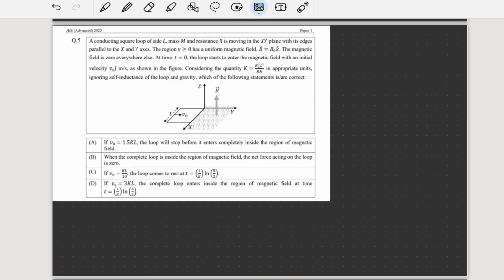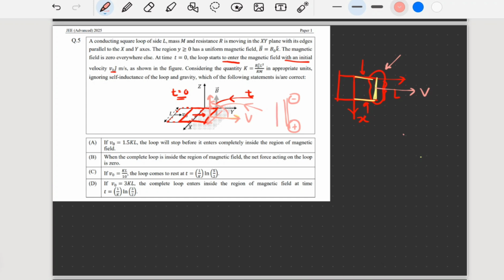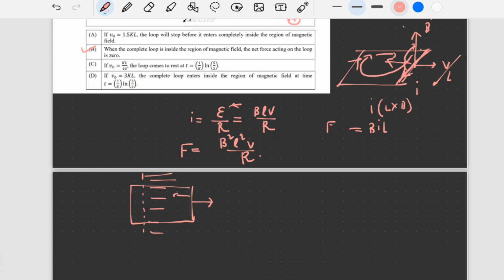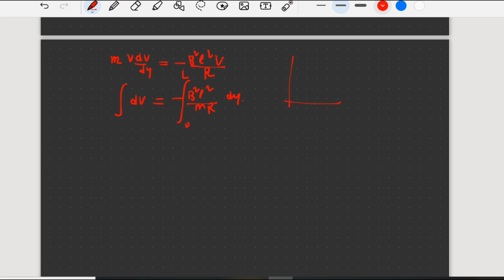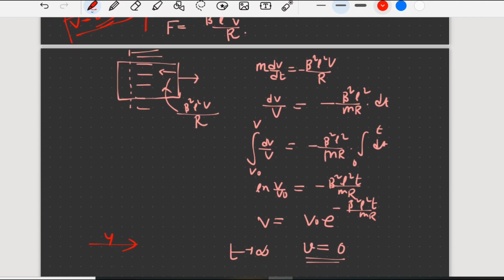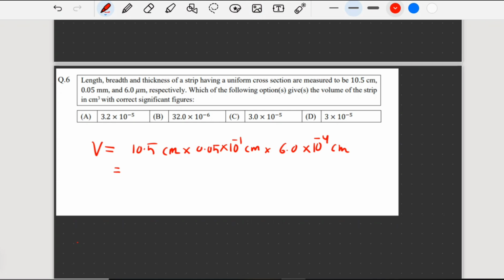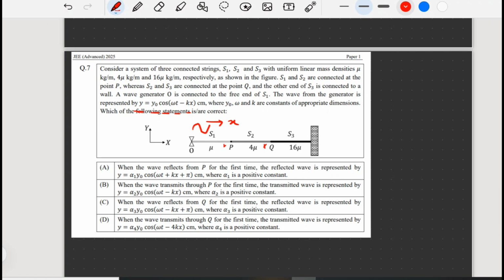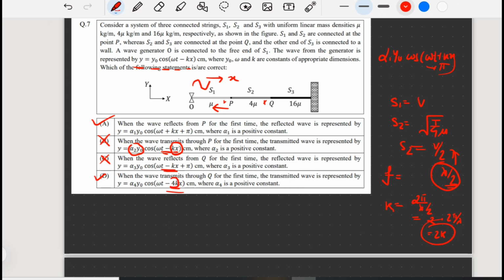JEE Advanced 2025 P1 Solution Section 2 Q5 to Q7 Physics | @thinksigmaalpha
🔔 Navigate to Questions :
00:00 Q5 Paper 1
10:56 Q6 Paper 1
12:41 Q7 Paper 1

JEE Advanced 2025 P1 Solution Section 2 Q5 to Q7 Physics | ⁨@kundujeephysics⁩

🔔 Welcome to our exclusive breakdown of the JEE Advanced 2025 Paper 1, where we dive deep into Questions 1 and 2 with **@KunduJEEPhysics**! 🌟 In this comprehensive video, we’ll provide a clear, step-by-step solution to these challenging problems, equipping you with effective strategies to tackle similar questions in the future. Whether you’re preparing for the JEE Advanced exams or just curious about competitive exam strategies, this video is your ultimate guide! 🚀✨